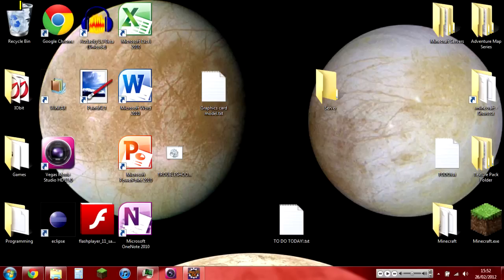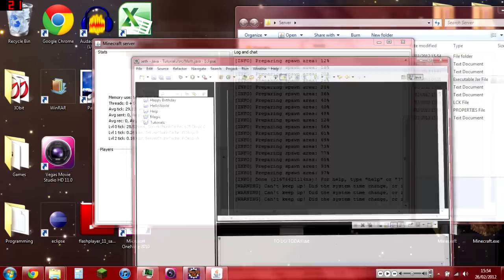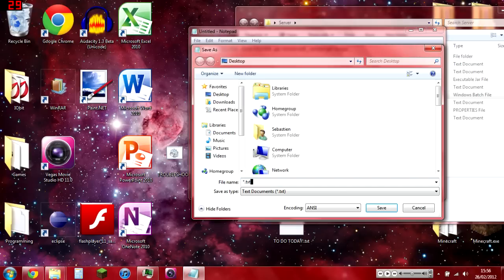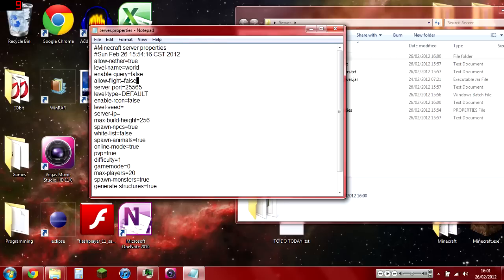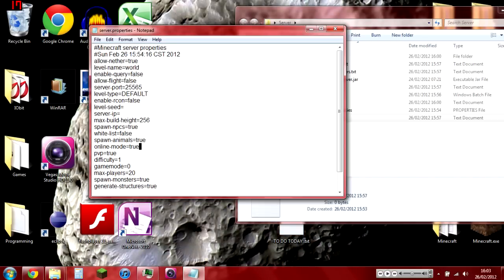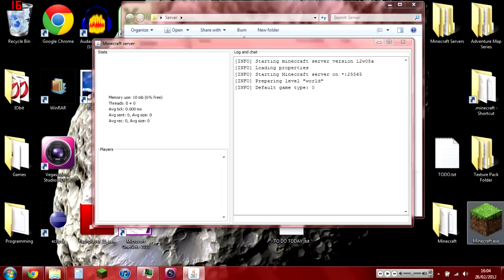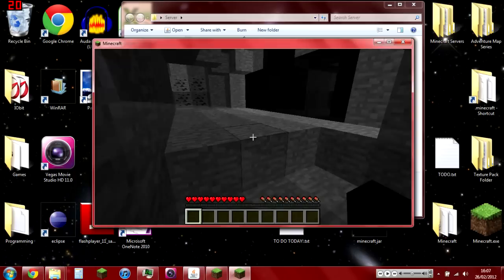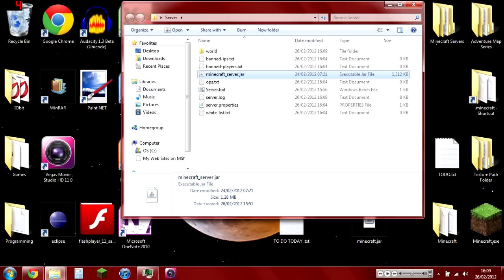How to Set up a 1.2.3 Vanilla Minecraft Server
Here is a tutorial on setting your own Minecraft Vanilla Server for 1.2.3 or any other version!
1) download the software
2) watch my video
3) ...
4) profit!!!